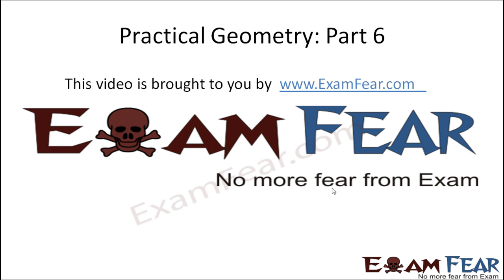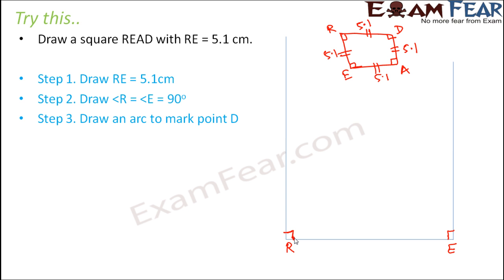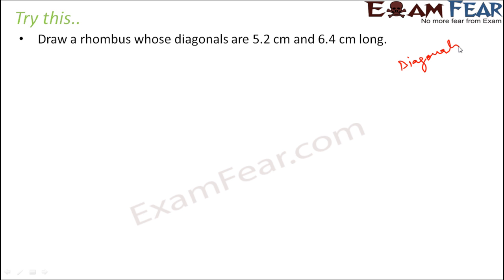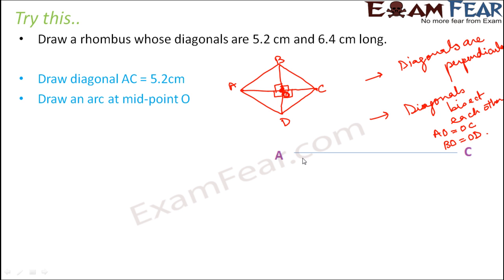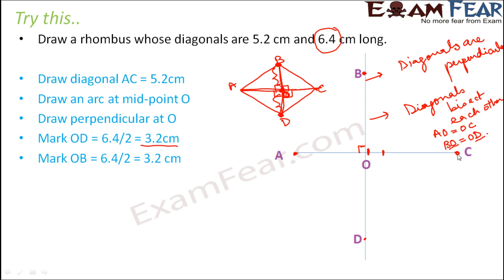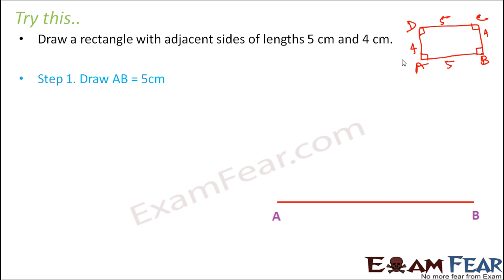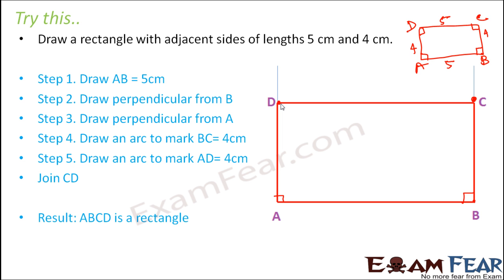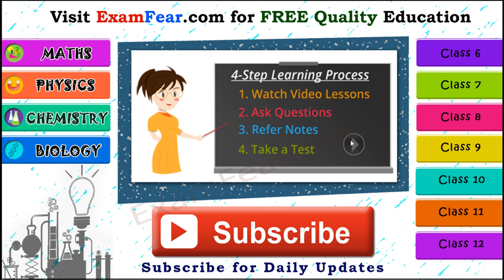Maths Practical Geometry part 6 (Numericals) CBSE Class 8 Mathematics VIII